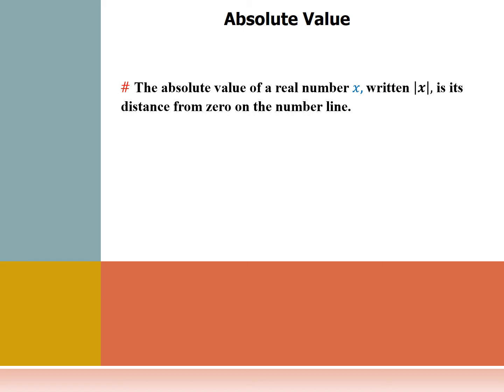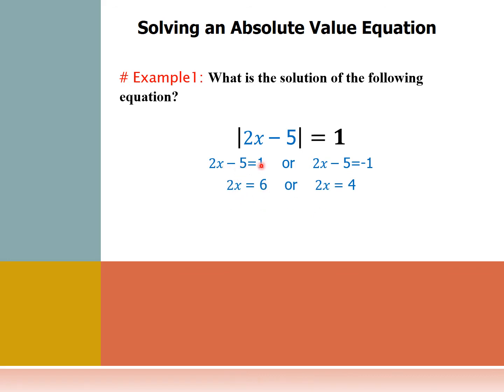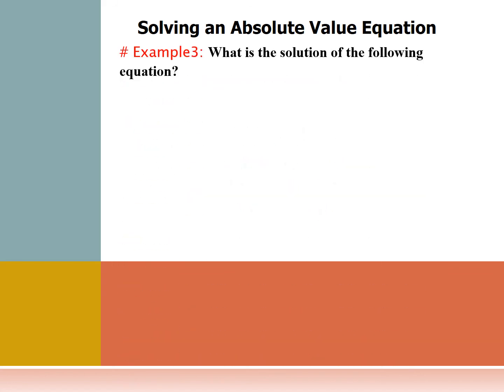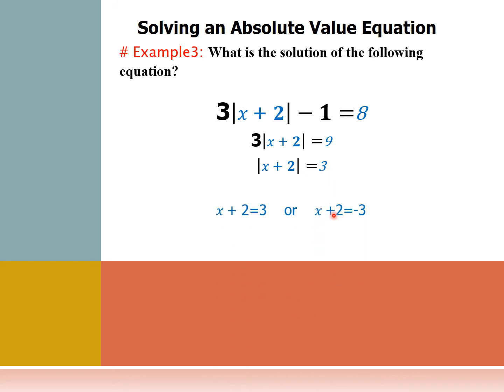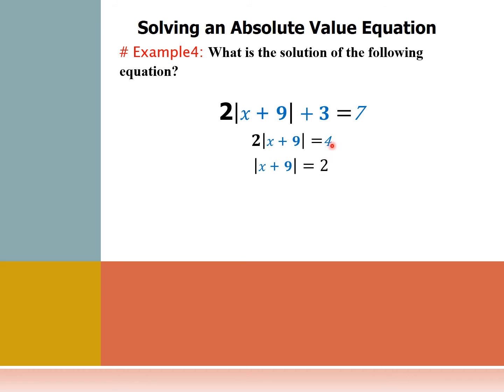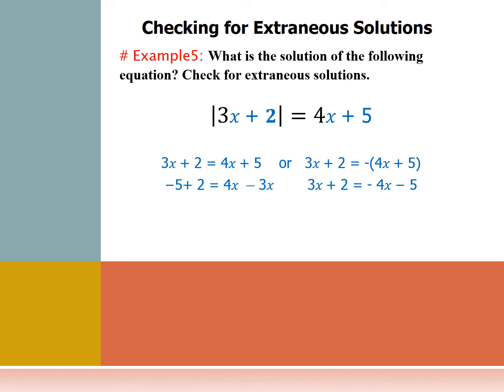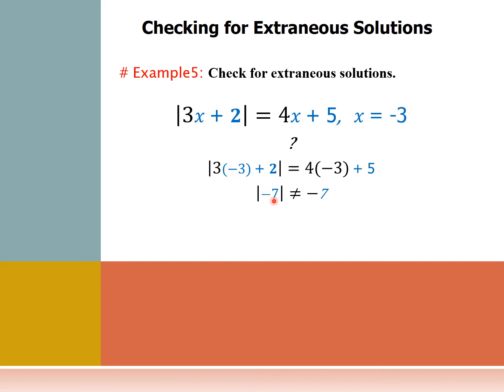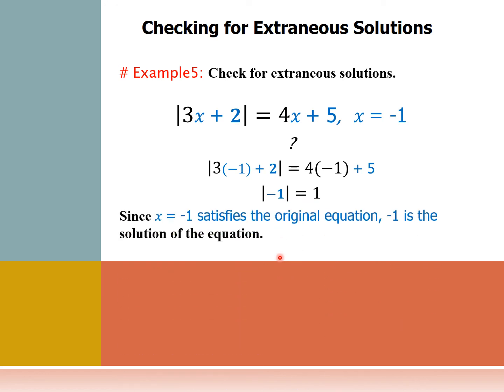Mahmoud Dawahdeh 9 G9